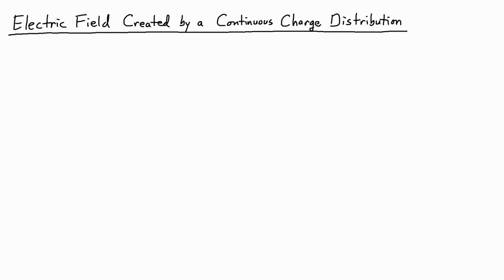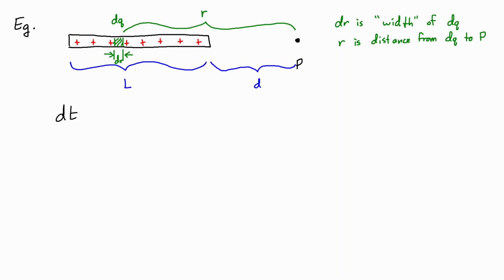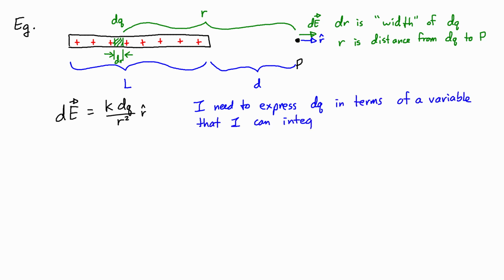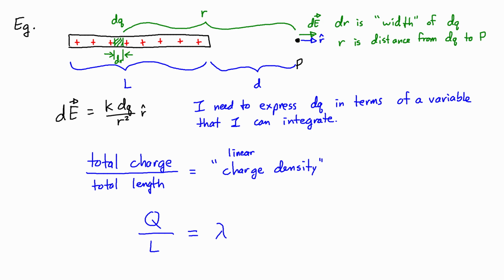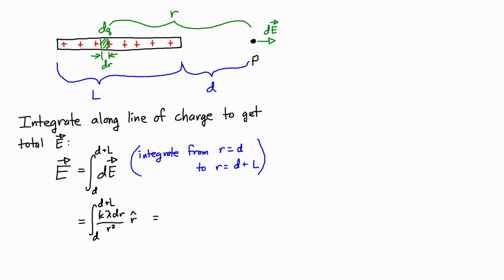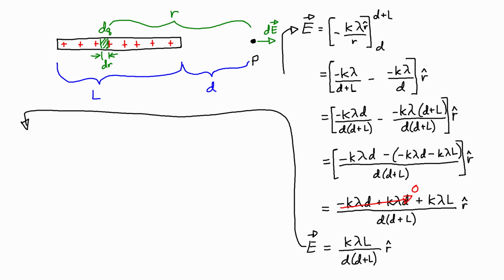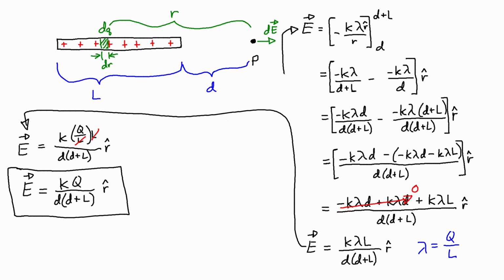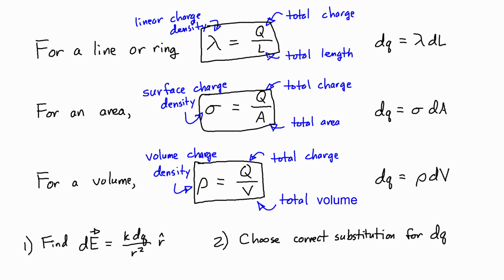E&M Course 2-5: Electric Field of a Continuous Charge Distribution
Explore how to use calculus to determine the electric field of a continuous charge distribution by considering each tiny piece of charge, dq, as a point charge.